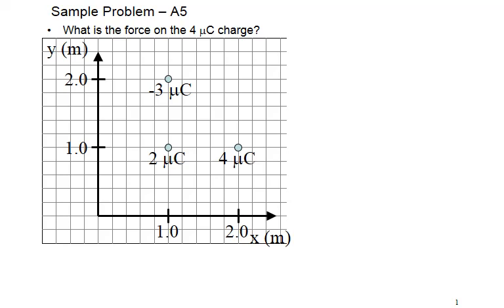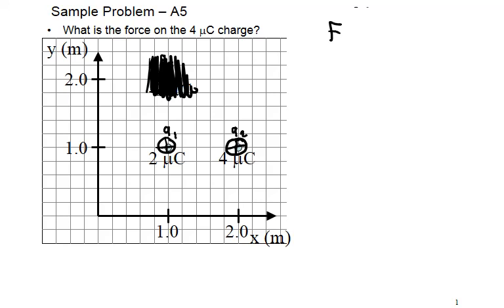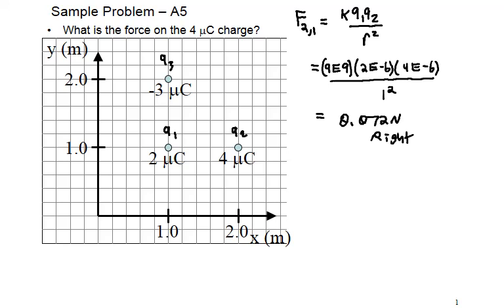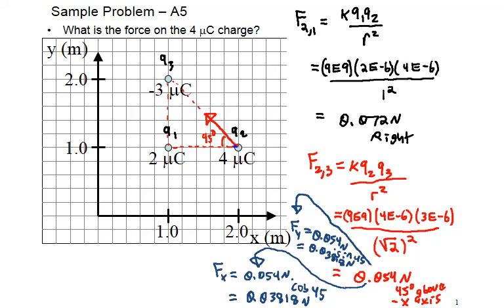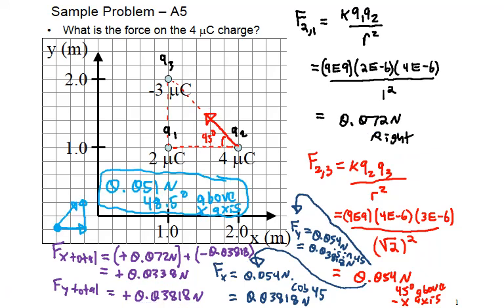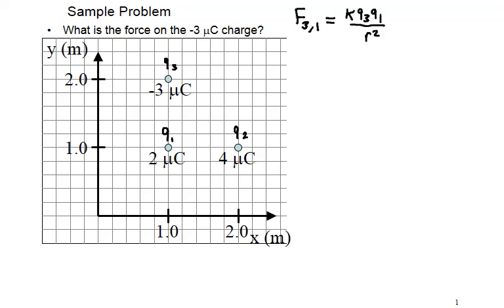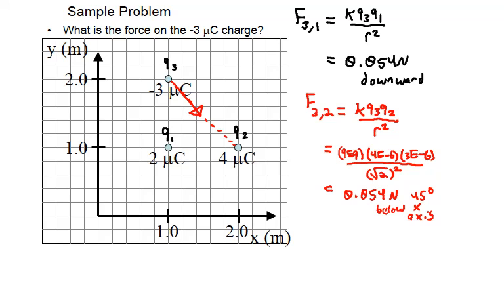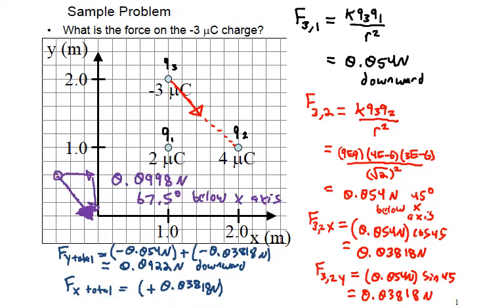114 Electrostatics Force on Spherical Charges 2D Superposition A5